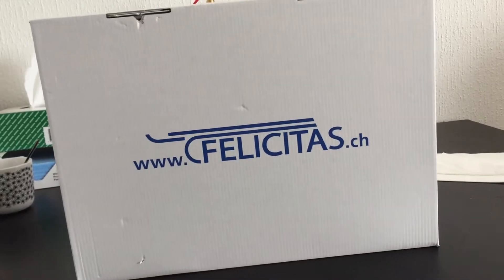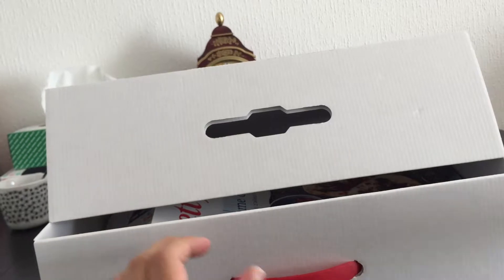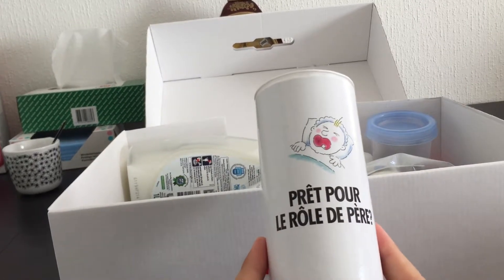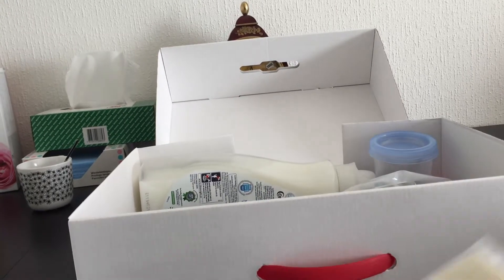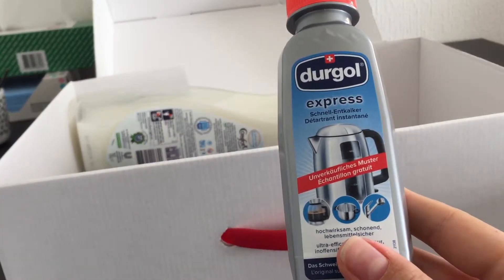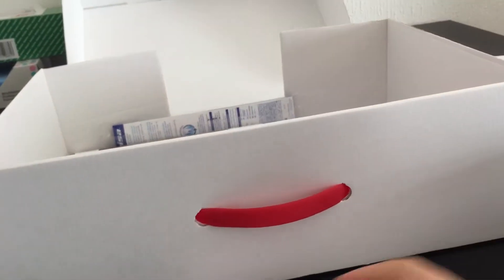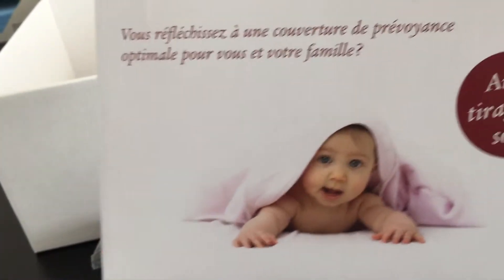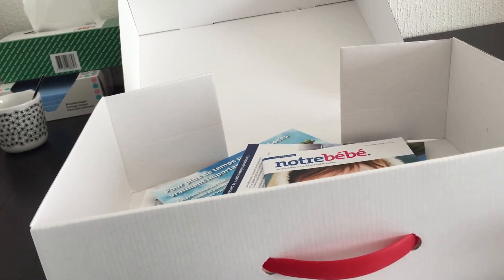FREE BABY Gift Box from Felecitas. Have a look inside.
Felecitas.ch